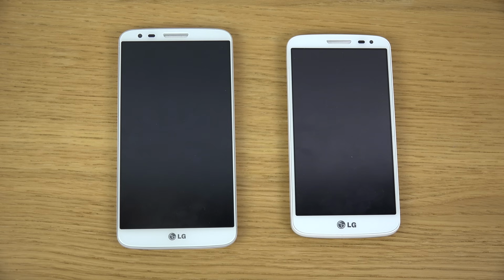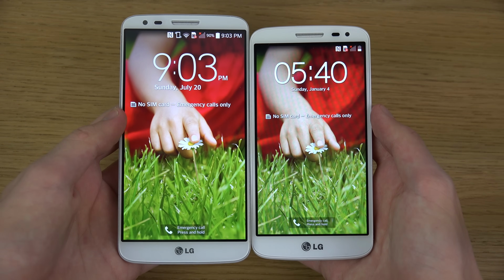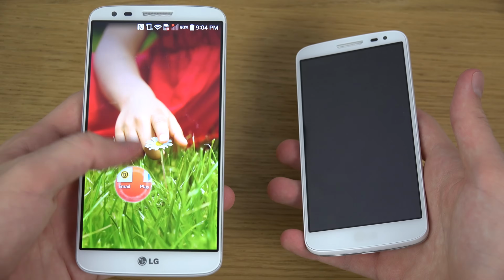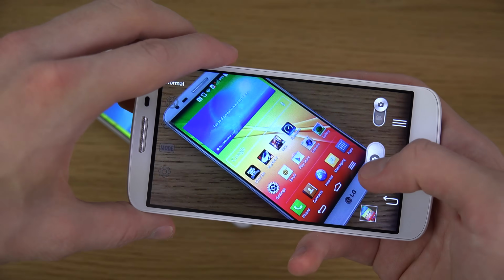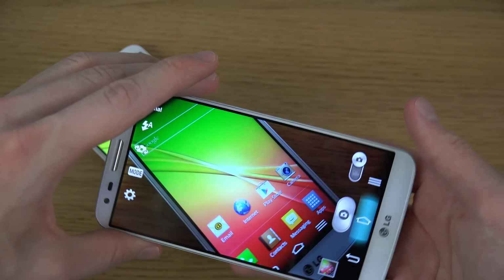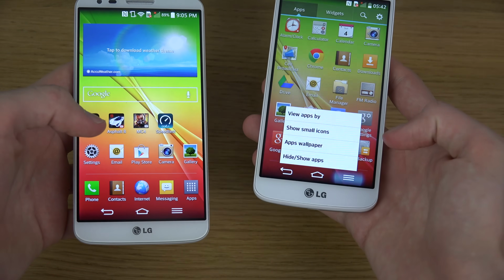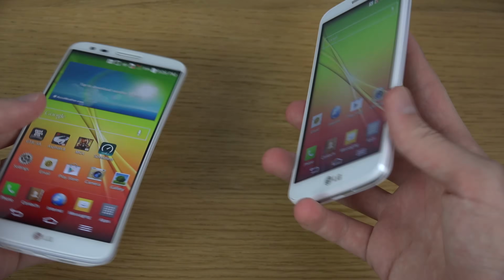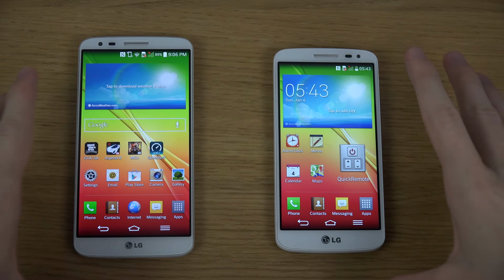LG G2 vs. LG G2 Mini - Review (4K)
LG G2 vs. G2 Mini - Hands-On First Look

Do you want your own special iOS / Android app review?

Or do you want your own tech product review?